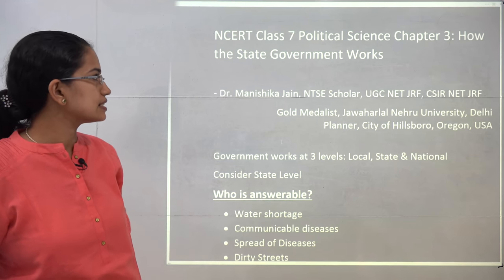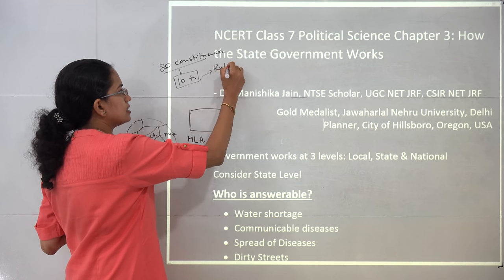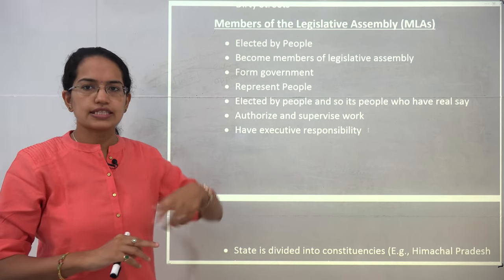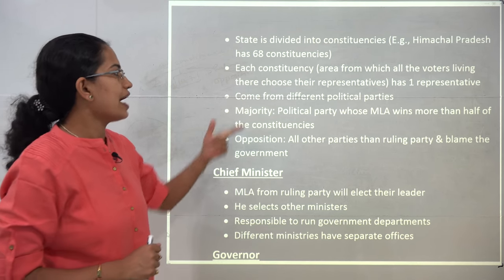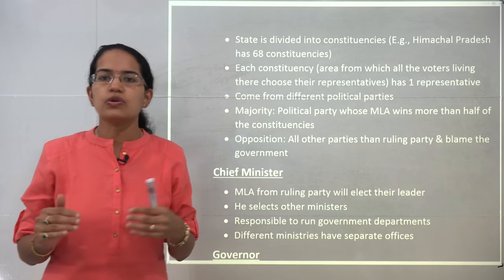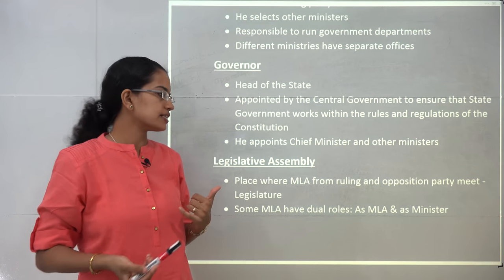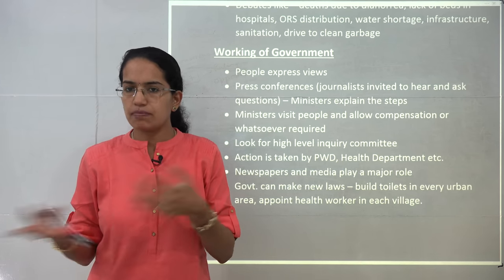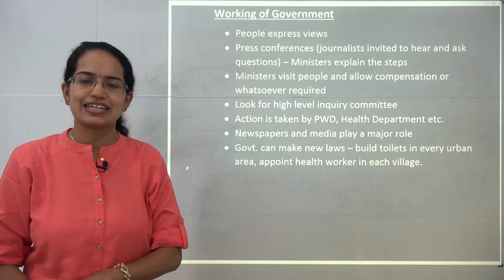NCERT Class 7 Political Science / Polity / Civics Chapter 3: How the State Government Works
Dr. Manishika Jain explains NCERT Class 7 Political Science Chapter 3: How the State Government Works

Government works at 3 levels: Local, State & National
Consider State Level
Who is answerable?
• Water shortage
• Communicable diseases
• Spread of Diseases
• Dirty Streets
Members of the Legislative Assembly (MLAs)
• Elected by People
• Become members of legislative assembly
• Form government
• Represent People
• Elected by people and so its people who have real say
• Authorize and supervise work
• Have executive responsibility
• State is divided into constituencies (E.g., Himachal Pradesh has 68 constituencies)
• Each constituency (area from which all the voters living there choose their representatives) has 1 representative
• Come from different political parties
• Majority: Political party whose MLA wins more than half of the constituencies
• Opposition: All other parties than ruling party & blame the government
Chief Minister
• MLA from ruling party will elect their leader
• He selects other ministers
• Responsible to run government departments
• Different ministries have separate offices
Governor
• Head of the State
• Appointed by the Central Government to ensure that State Government works within the rules and regulations of the Constitution
• He appoints Chief Minister and other ministers
Legislative Assembly
• Place where MLA from ruling and opposition party meet - Legislature
• Some MLA have dual roles: As MLA & as Minister
• Express opinions and issues
• Ask questions and give suggestions
• Decisions must be approved by MLAs
• Debates like – deaths due to diahorrea, lack of beds in hospitals, ORS distribution, water shortage, infrastructure, sanitation, drive to clean garbage
Working of Government
• People express views
• Press conferences (journalists invited to hear and ask questions) – Ministers explain the steps
• Ministers visit people and allow compensation or whatsoever required
• Look for high level inquiry committee
• Action is taken by PWD, Health Department etc.
• Newspapers and media play a major role
• Govt. can make new laws – build toilets in every urban area, appoint health worker in each village.
Government Works at 3 Levels @2:12
Who is Answerable? @2:26
Members of the Legislative Assembly (MLAs) @2:53
Chief Minister @4:41
Governor @5:27
Legislative Assembly @6:02
Working of Government @7:41

For handouts google "NCERT Class 7 Political Science Chapter 3 youtube lecture handouts by examrace"